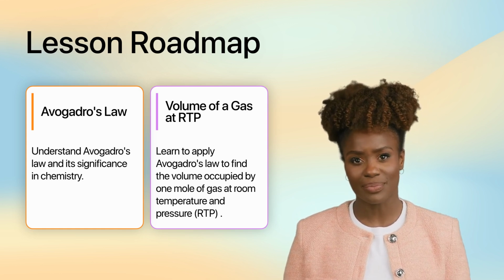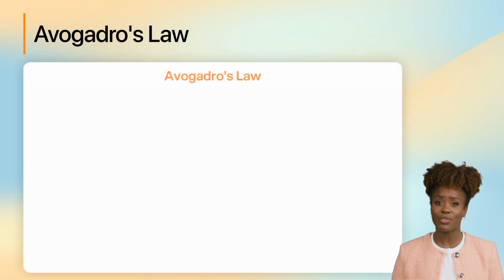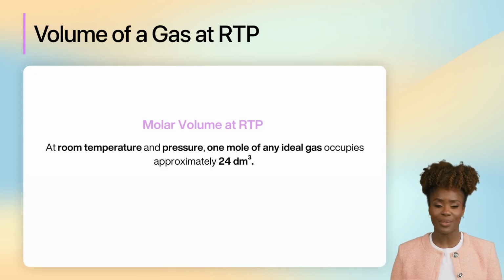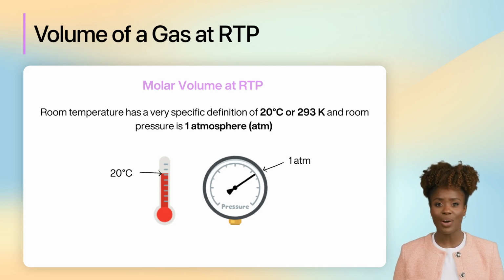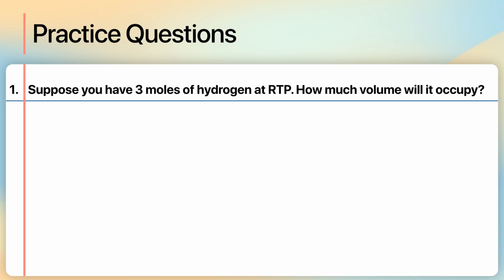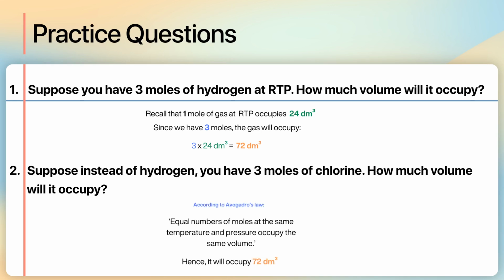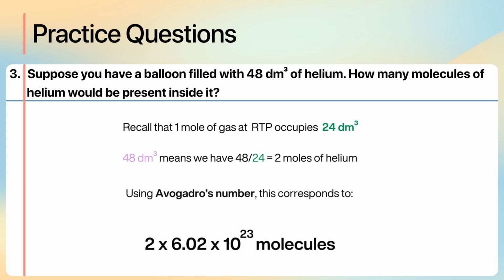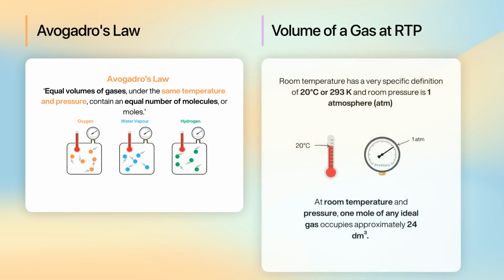Avogadro's Law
Welcome to our lesson on Avogadro's Law! In this video, we'll dive into Avogadro's Law and its vital role in chemistry. You’ll learn how to apply Avogadro's Law to calculate the volume occupied by one mole of gas at room temperature and pressure.

📚 In this lesson, you will learn:

- Understanding and applying Avogadro's Law for gases.

- How to calculate the volume of gases using the molar volume of 24 cubic decimetres.

- Practical applications of Avogadro's Law in solving quantitative chemistry problems.

- What is meant by room temperature and pressure (RTP) in chemistry.

✨ Key concepts covered:

- Avogadro's Law Explained: Discover how equal volumes of gases at the same conditions contain the same number of molecules or moles.

- Molar Volume at RTP: Learn how one mole of any ideal gas occupies approximately 24 decimetres cubed at RTP (20°C and 1 atm).

- Solving Gas Volume Problems: Explore examples, such as finding the volume of multiple moles of gas and calculating the number of moles from a given volume.

By the end of this lesson, you’ll confidently apply Avogadro's Law to predict and measure gas behaviour, enhancing both theoretical and practical skills in chemistry.

🤔 Common Questions Answered:

- What is Avogadro's Law and why is it important?

- How do you calculate the volume of one mole of gas?

- What is the molar volume of a gas at room temperature and pressure?

- How do you use Avogadro's Law to find gas volume from moles?

- How many molecules are in a given volume of gas?

- How do temperature and pressure affect gas volume calculations?